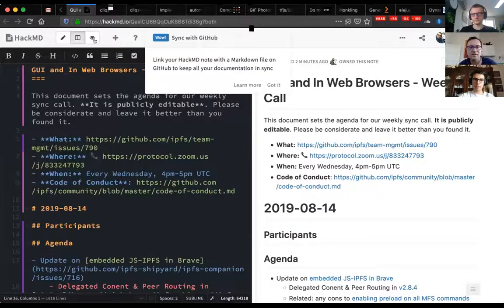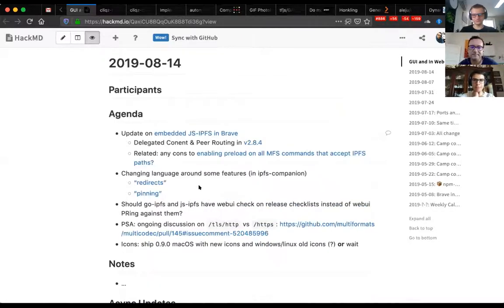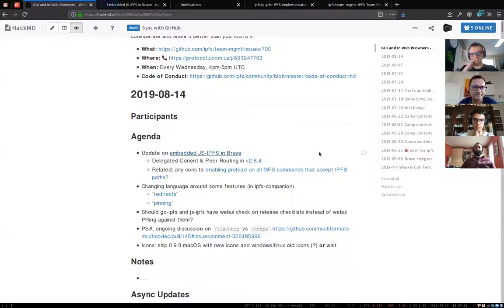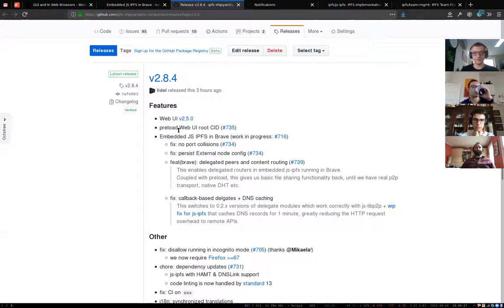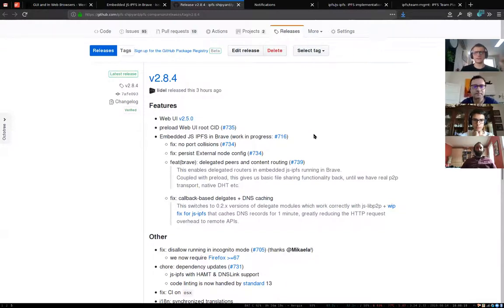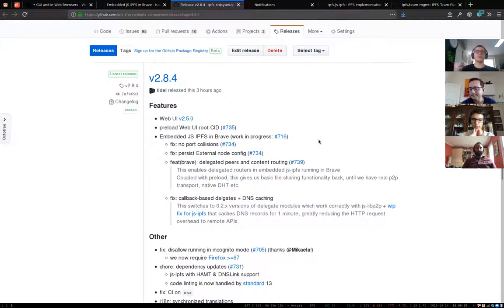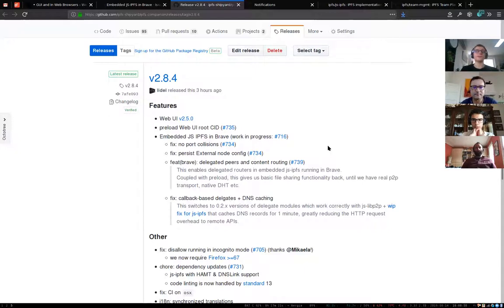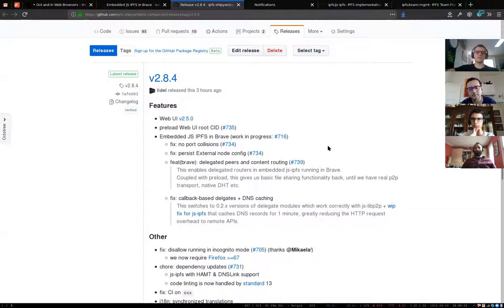Updates on Companion, Desktop and Web UI - IPFS GUI and In Web Browsers Weekly, 2019-08-14